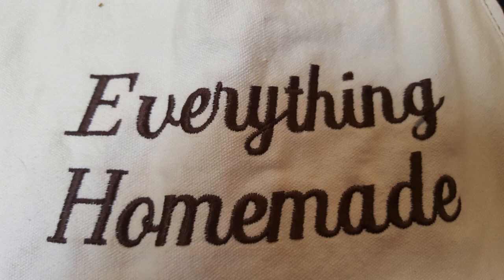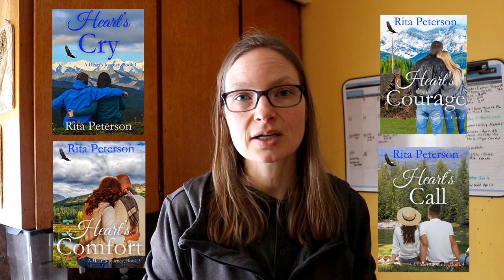How to Make Bug Repellent using Essential Oils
How to Make Bug Repellent using Essential Oils! Only 2 ingredients go into this bug repellent. Can be made in a matter of minutes and carried in your bag or purse where ever you go!